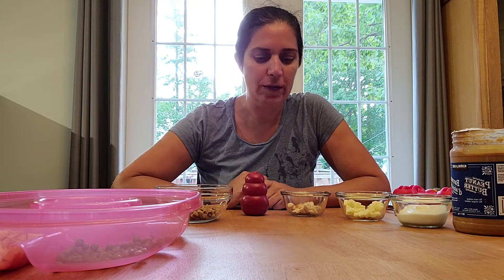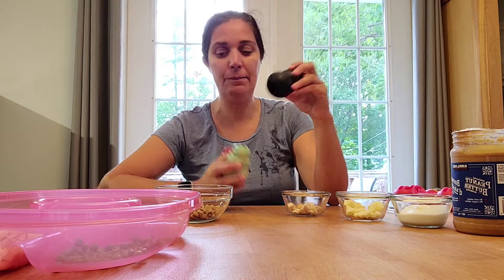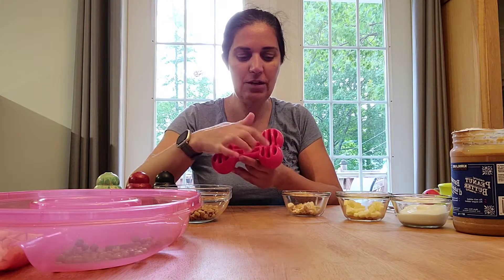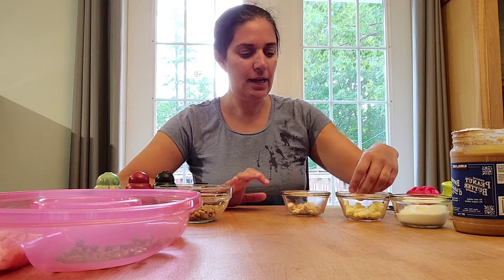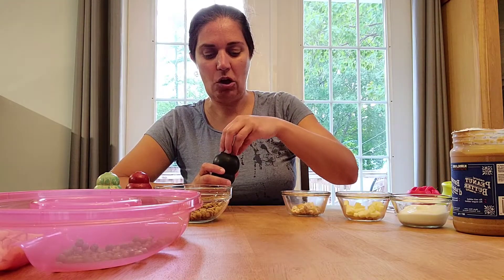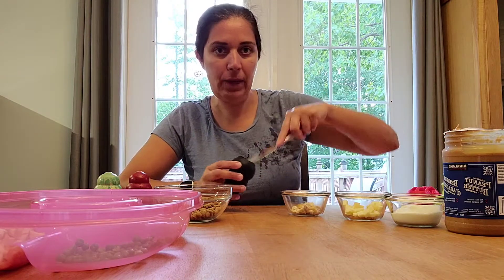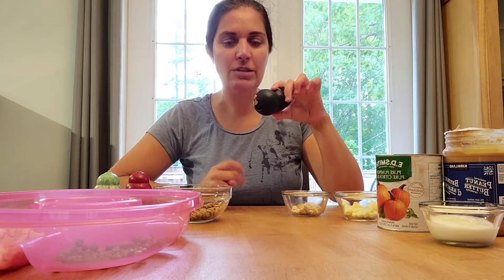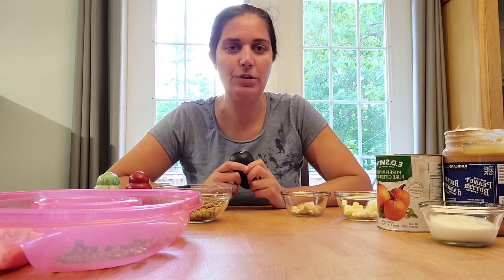Filling food activity toys